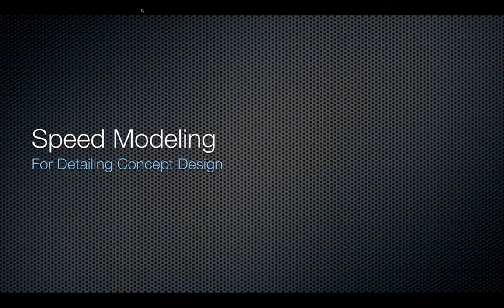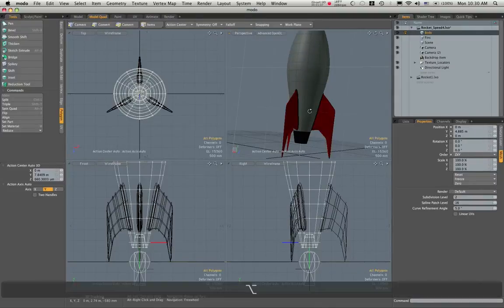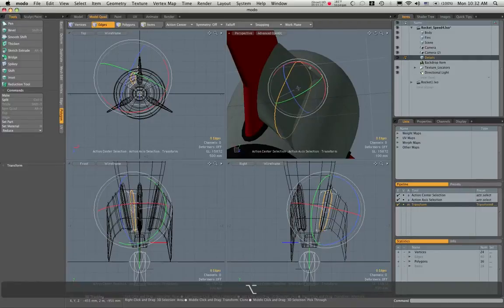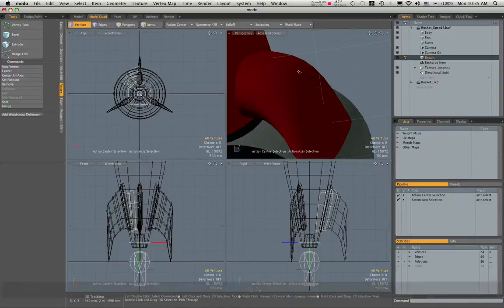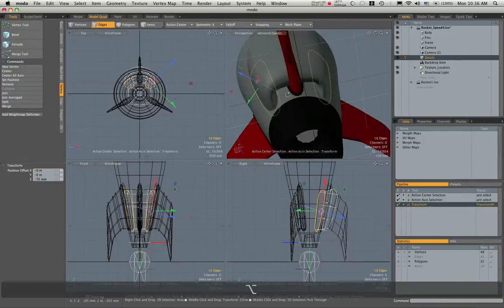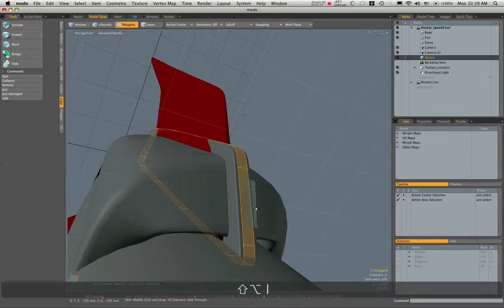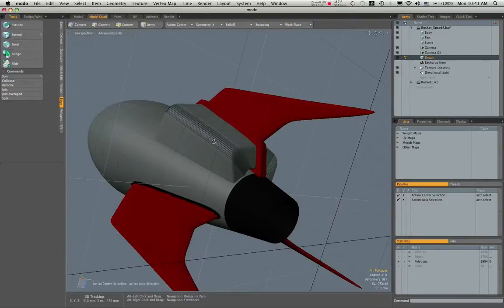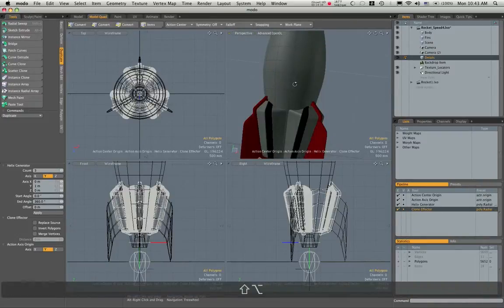SubD Concept Detail Modeling - Part 1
This is the first of a three part series covering modeling tools used for conceptualizing details with subdivision surfaces in Luxology modo.